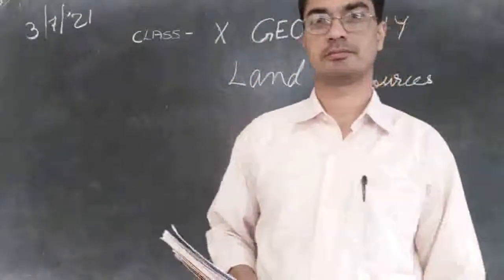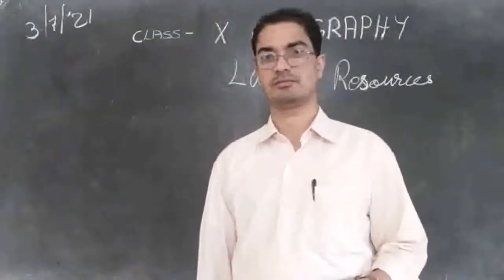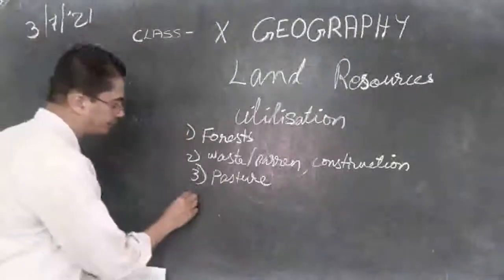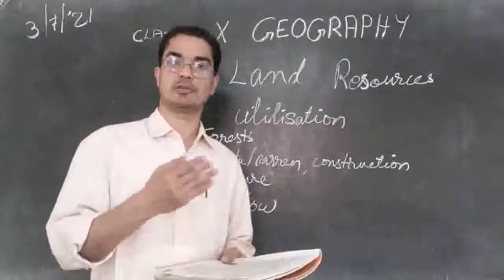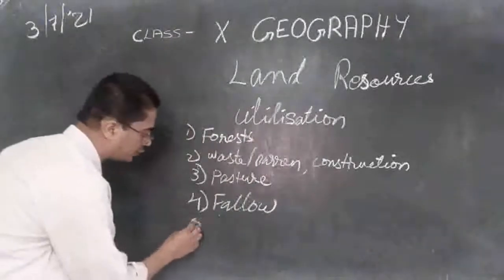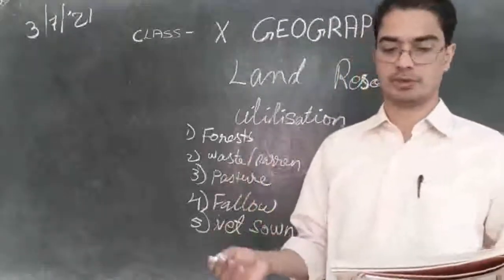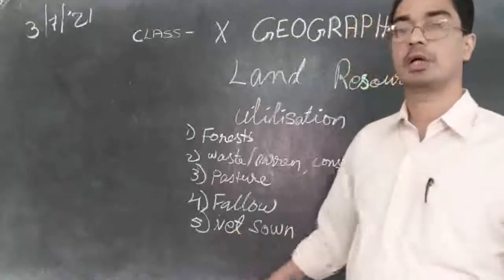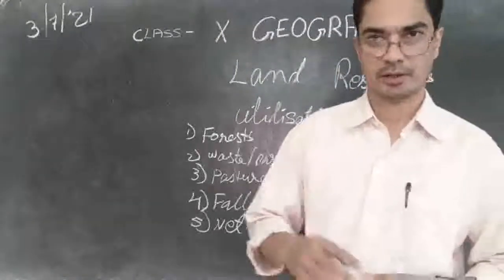6.7.'21 //CBSE//CLASS X// GEOGRAPHY// LESSON 1// LAND RESOURCES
Don Bosco School Ziro